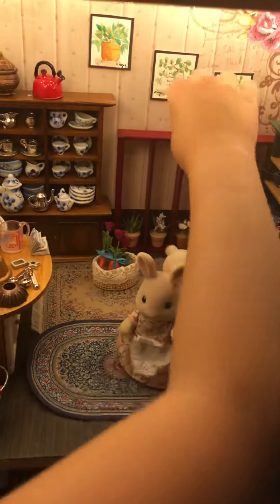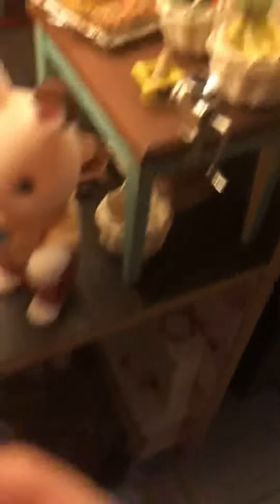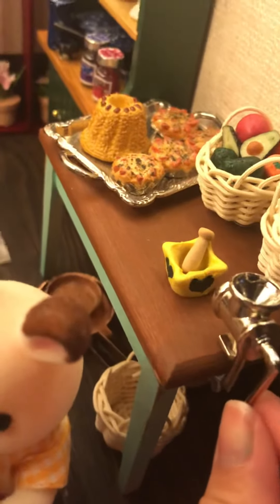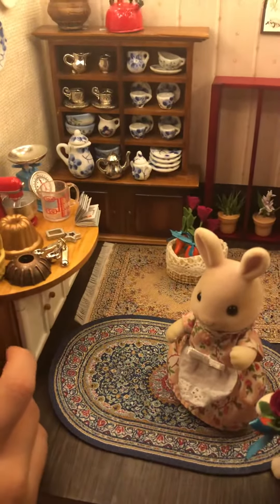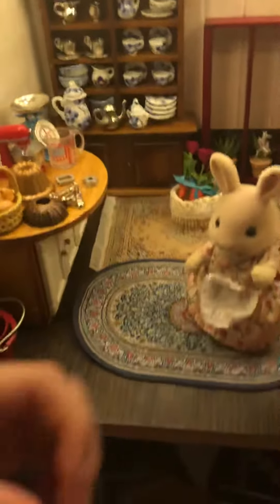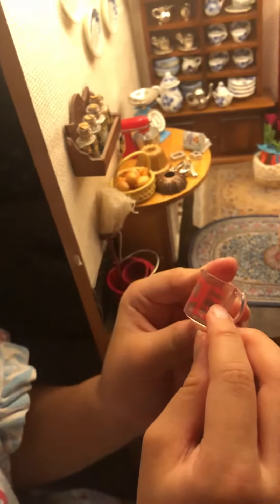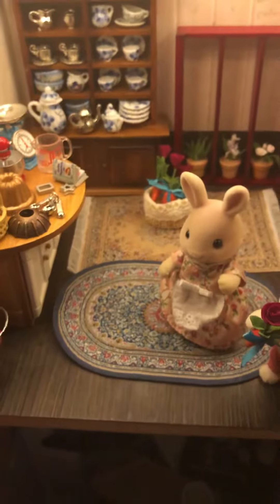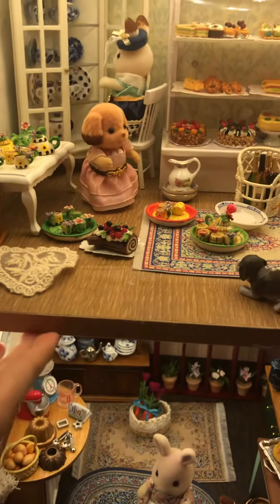My little dollhouse “Kitchen” | Kids | by Apple